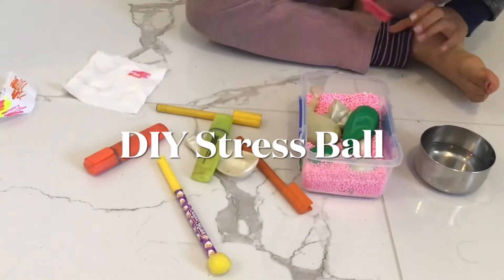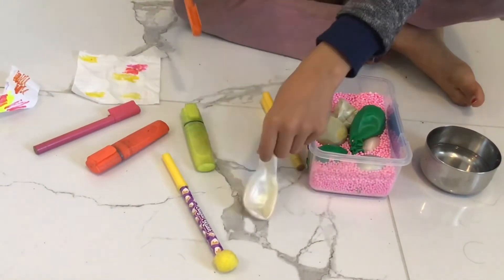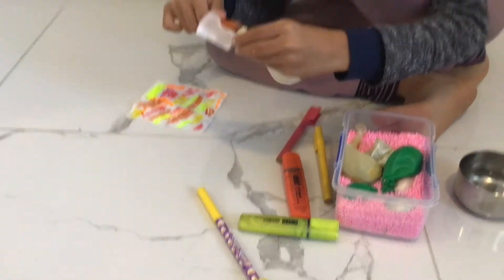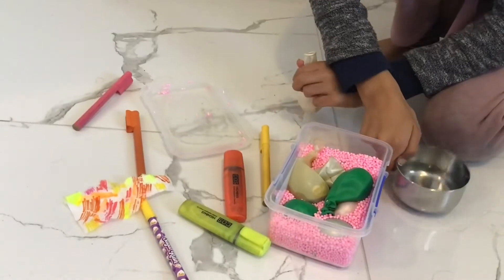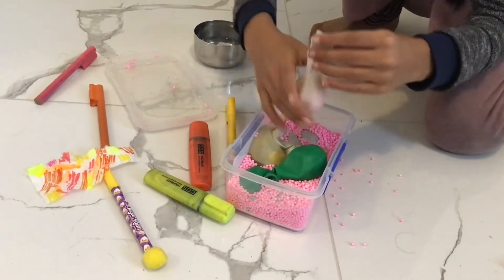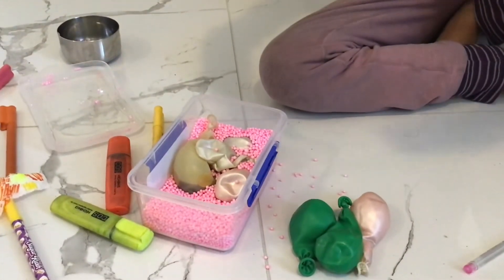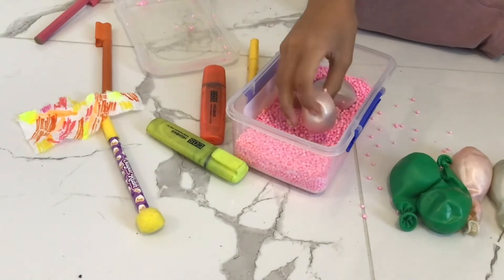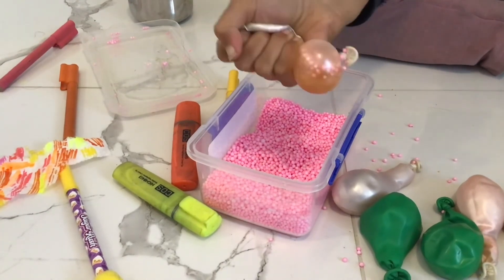How to make stress balls at home